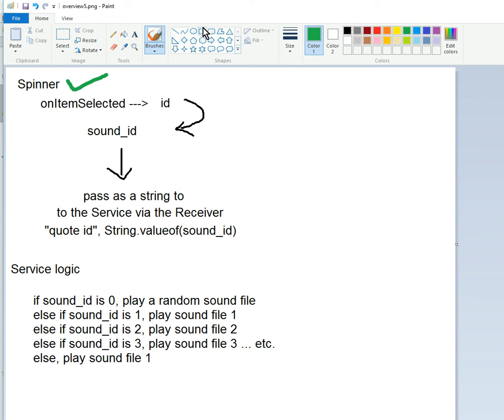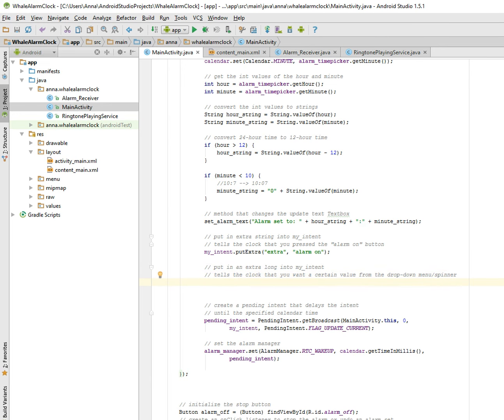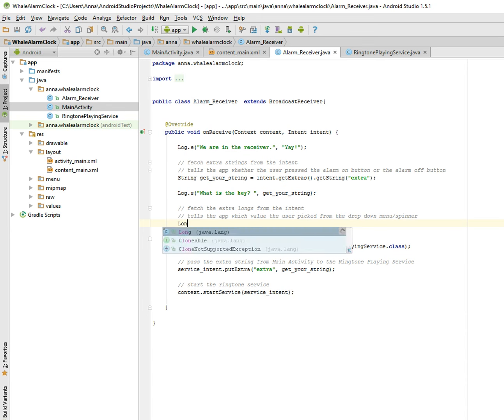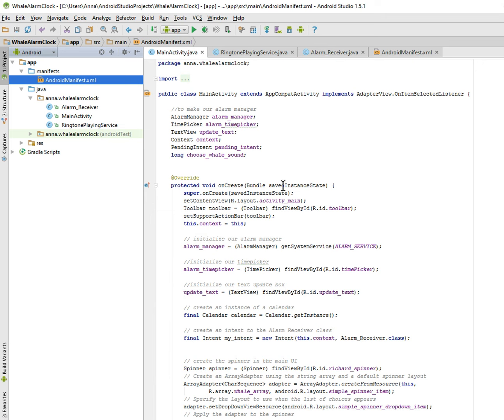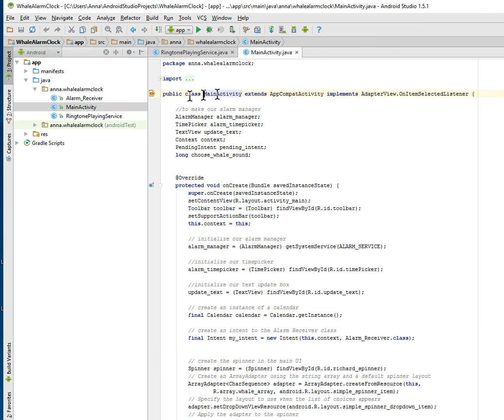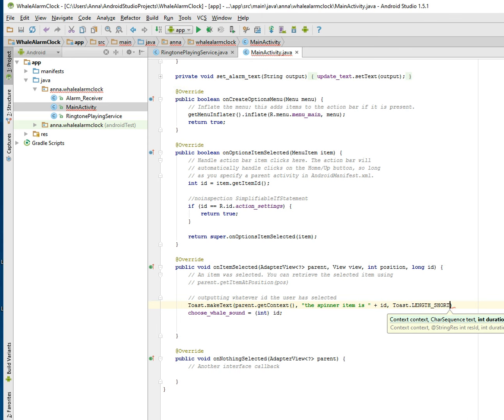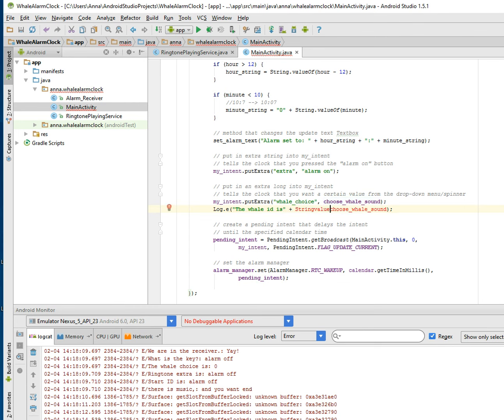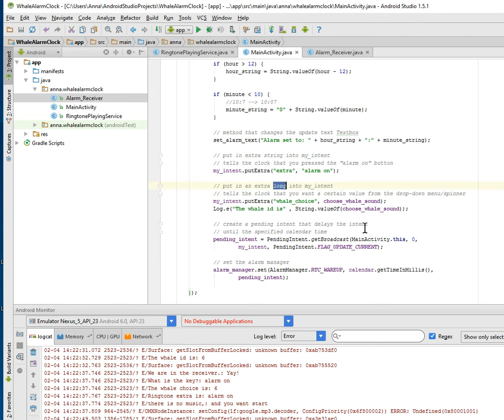Android alarm clock tutorial: part 10, Spinner II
Have you ever wanted watch a Java/OOP noob create an Android alarm clock? Here is your chance!

In this tutorial series, we'll create a Whale alarm clock app (changed my mind from the Christopher Hitchens alarm clock) in Android studio. The app is a one-time, non-repeating alarm that picks randomly from a list of audio files. This is based on the Richard Dawkins Alarm Clock.

Try out the Richard Dawkins Alarm Clock in the Google Play Store!

Try out the alarm clock that we were making: the Whale Alarm Clock